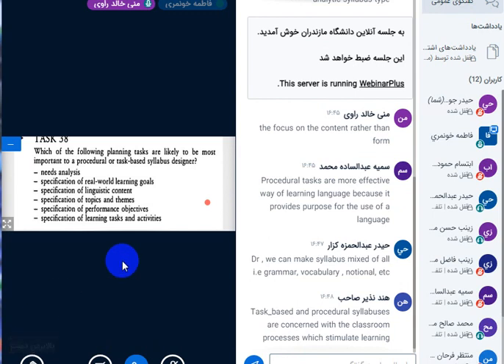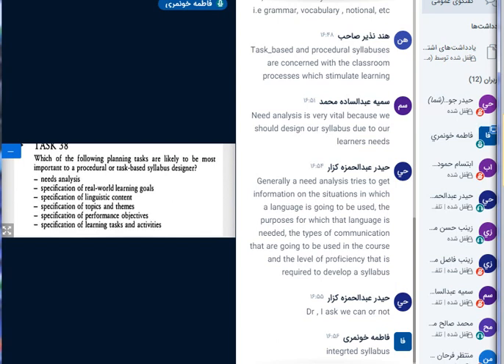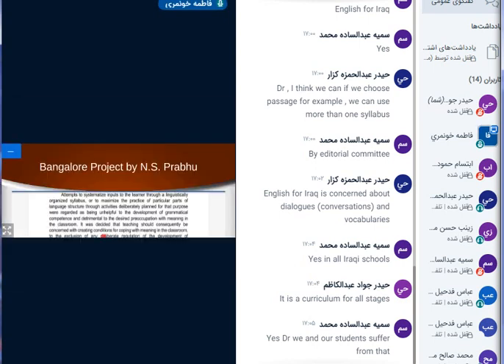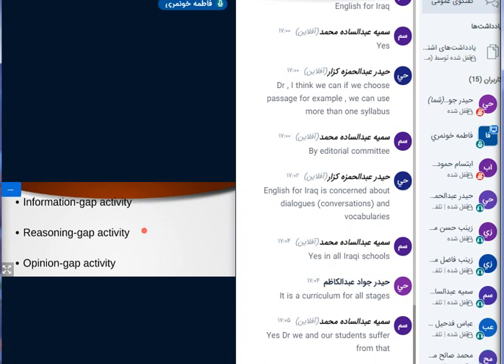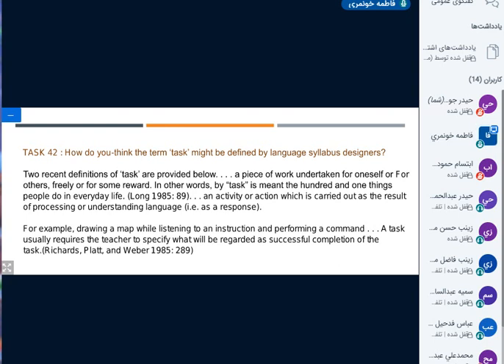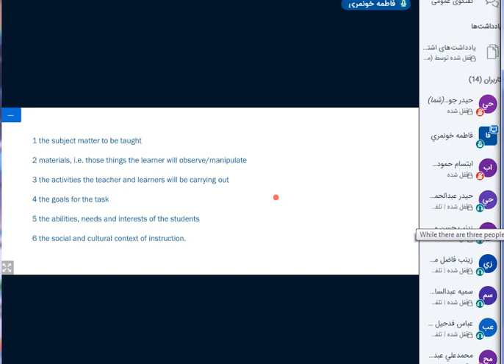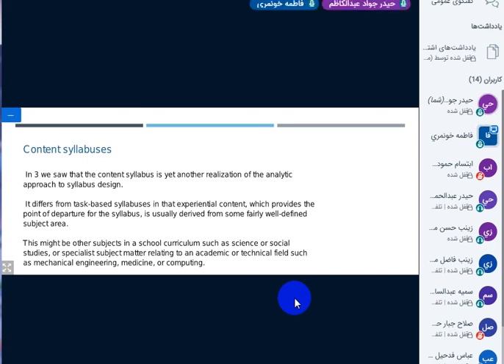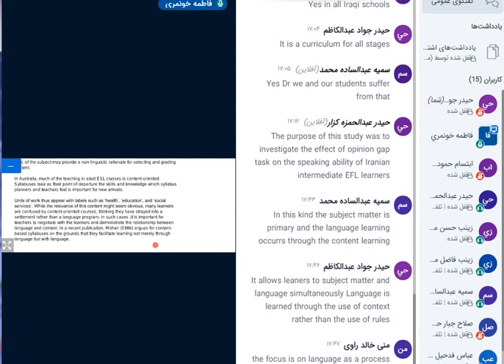chapter 4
TASK-BASED
SYLLABUSES
ROZA KABOLI
INSTRUCTOR: DR. KHONAMRI
COURSE: SYLLABUS DESIG